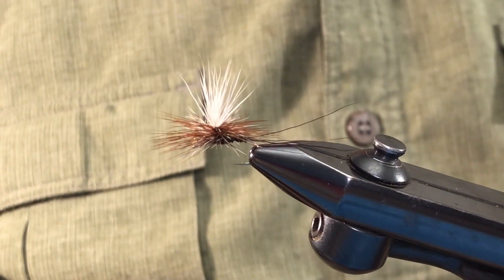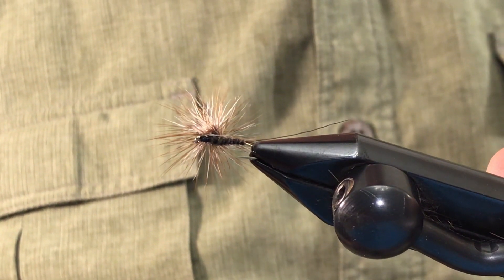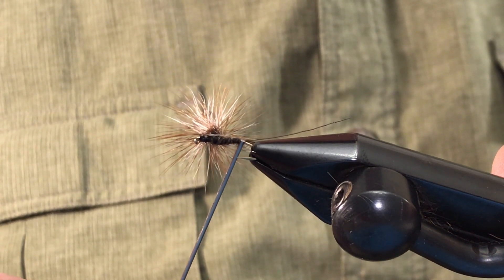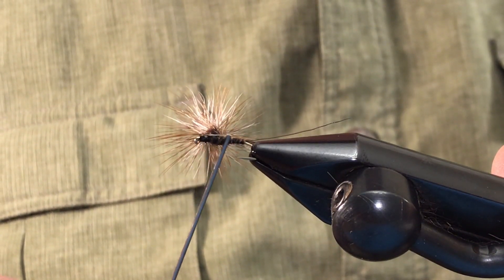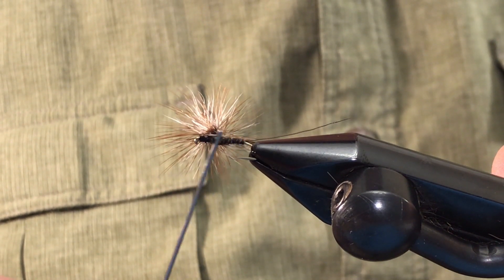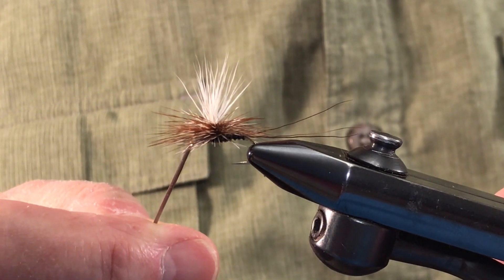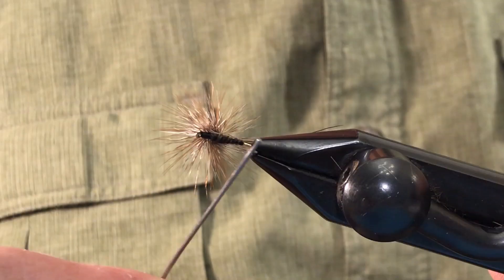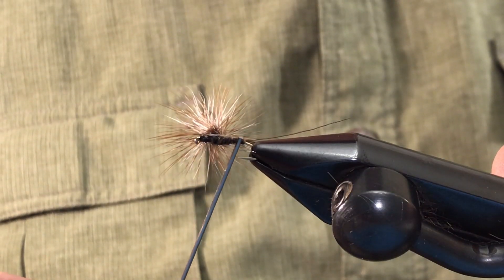Fly Pattern Rationale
What do fish see when they look at our flies?